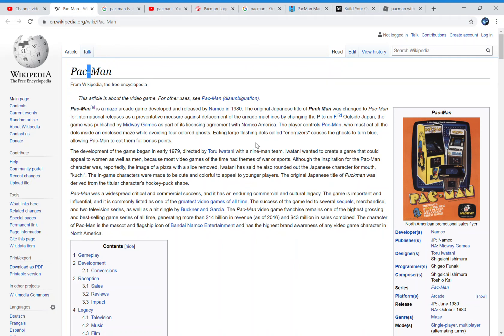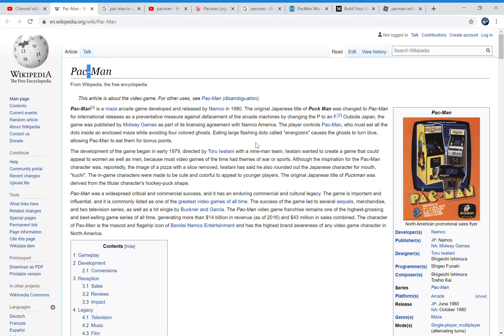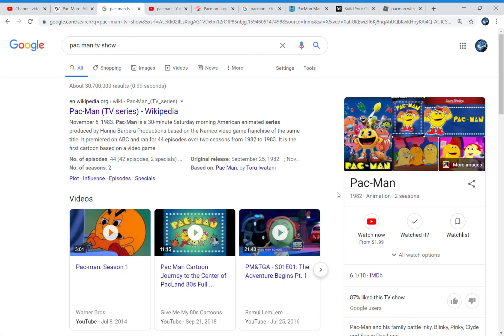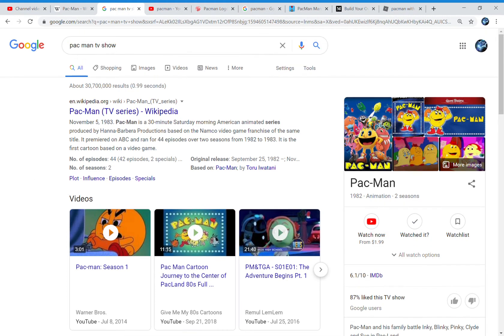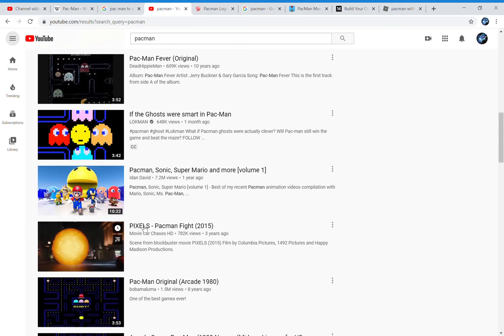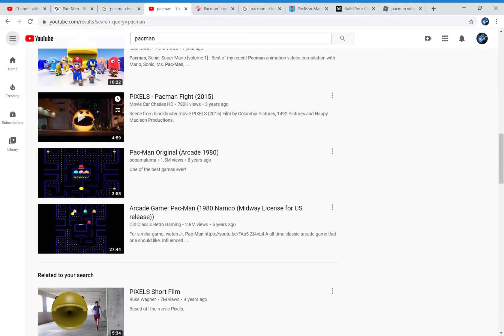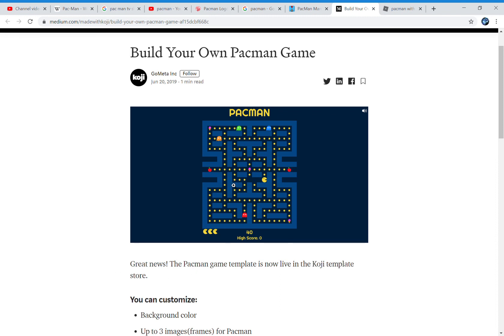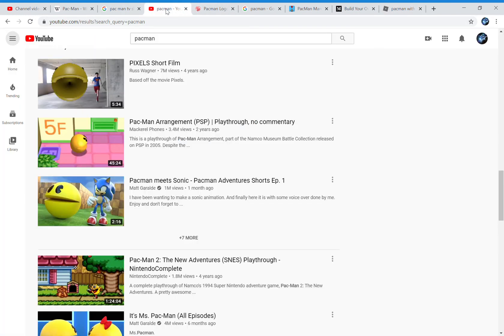Is The Famous 8- bit yellow character called Pacman or Pac-man Possible Mandela Effect Vote #95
I have found a new possible Mandela Effect on pacman. Many people including me remember this 8- bit game characters name being spelled as pacman. Although, now it has always been pac-man from the day it was released Internationally. Strangely, it was Punk Man when first released by Namco in 1980. So why add the dash for international releases. This is a weird one and there is a lot of reality residue to prove it was pacman. I have also seen it being spelled pac man.
For Voting:
Thumbs up if you remember pacman
Thumbs down if you remember pac-man
And write in the comments below if you remember pac man